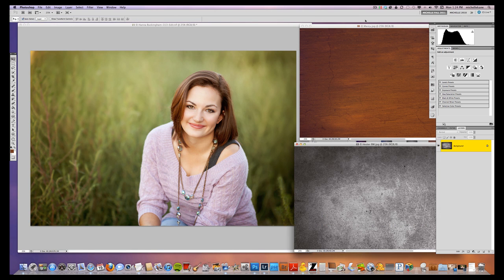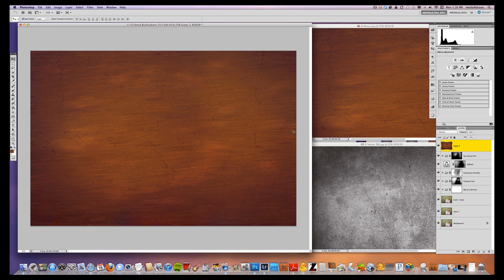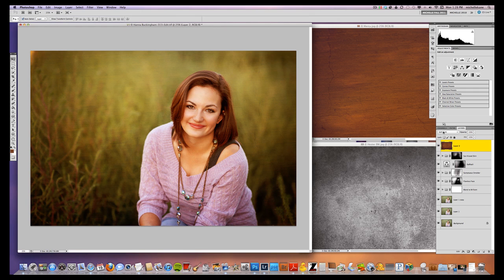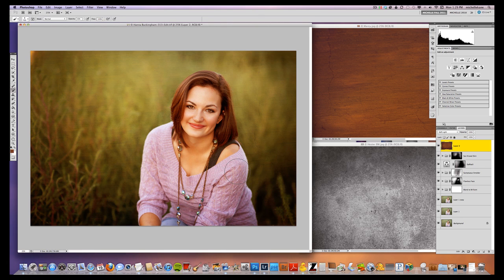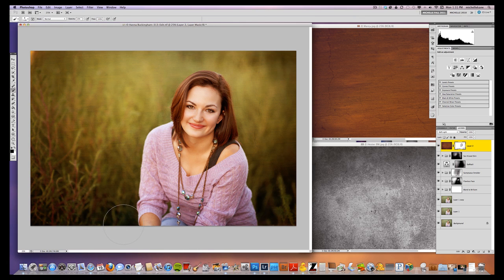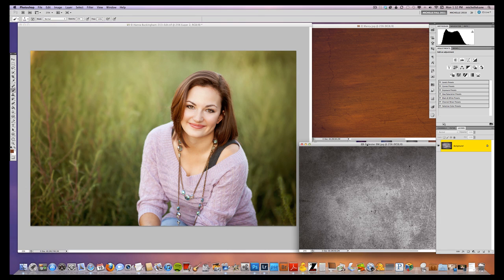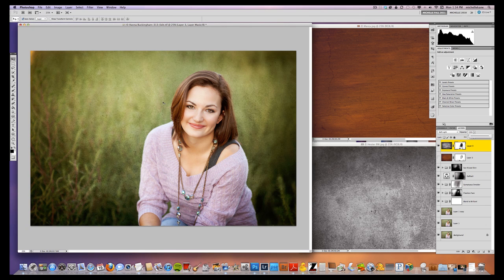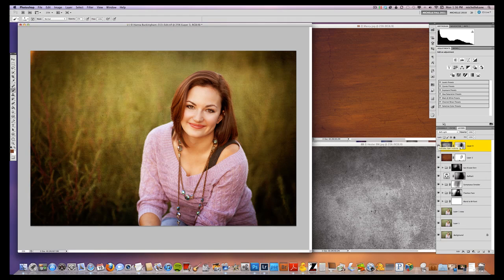How to Add Texture Overlays in Photoshop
Michelle Kane demonstrates how to add textures to photos in Photoshop.